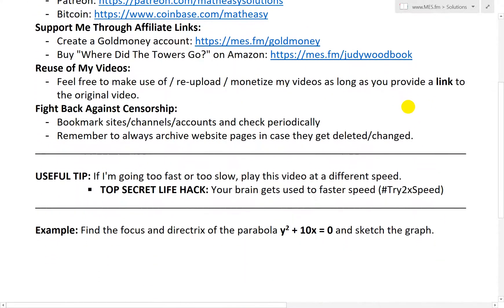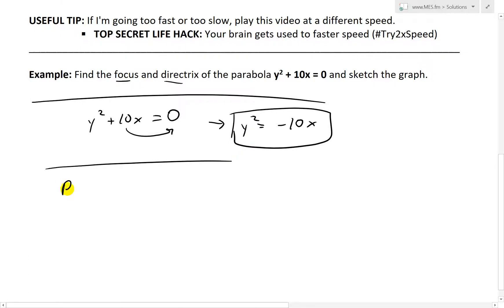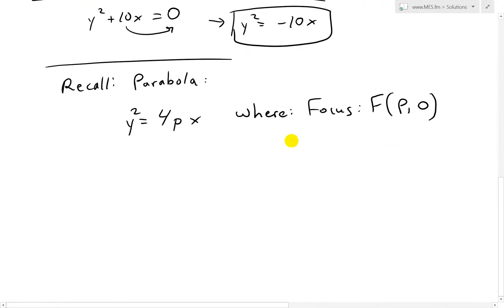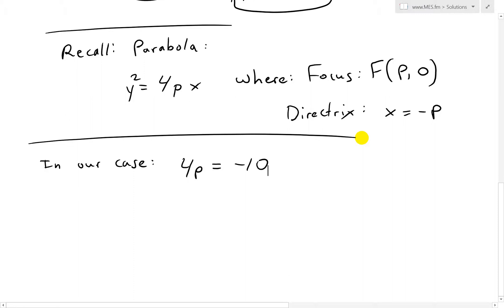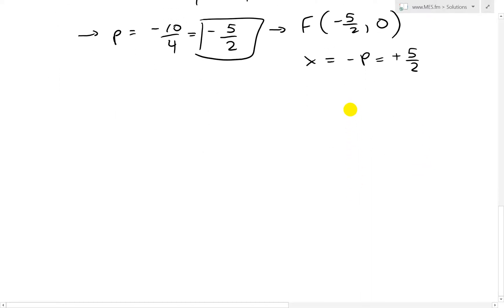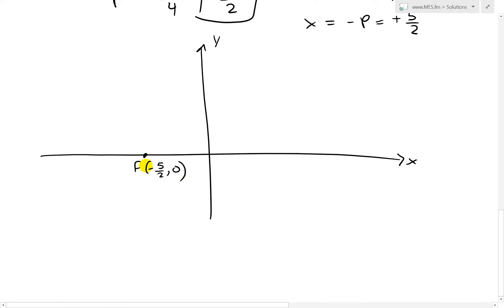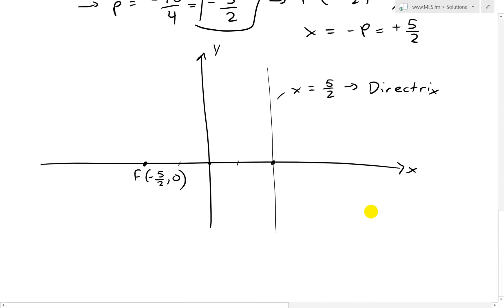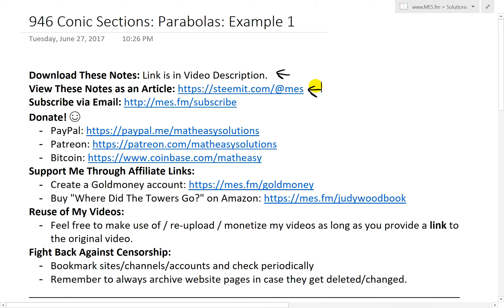Conic Sections: Parabolas: Example 1: y^2 + 10x = 0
In this video I go over a quick example on parabolas and explain how to go about finding the focus and directrix of the parabola y^2 + 10x = 0. The first thing to do is to re-write the parabola in the form I derived in my earlier video, namely y^2 = 4px; where p is such that the “focus” is at (p , 0) and the “directrix” is the vertical line x = - p. Once we determine these for the example, we can easily sketch the parabola, which in this case is a horizontal parabola opening up towards the negative x-axis. This is a quick video that illustrates the definition of a parabola well so make sure to watch this video!